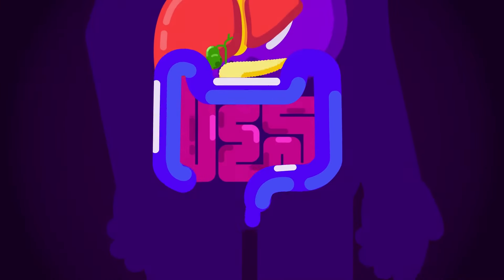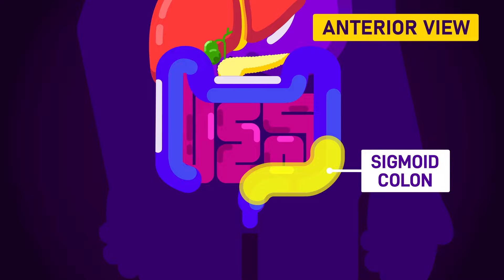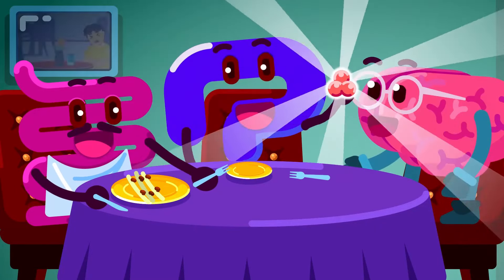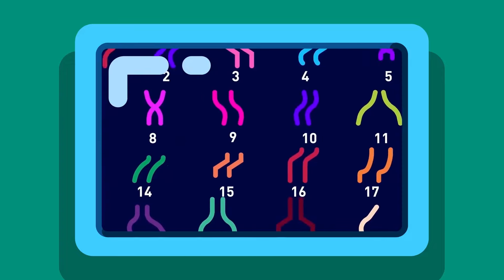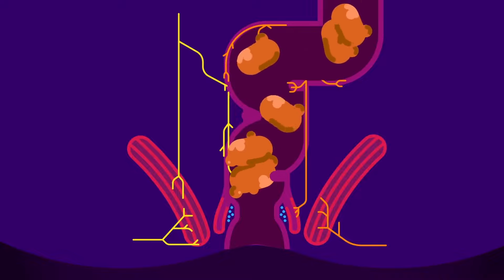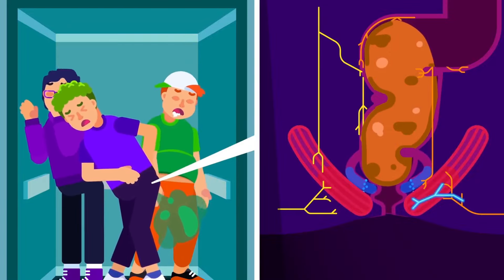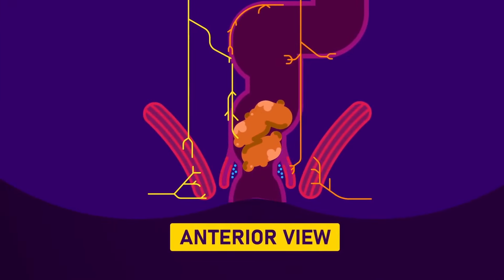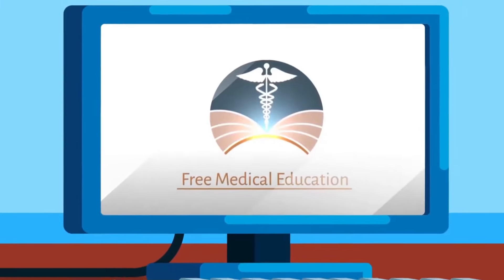The Making of Feces | Digestive System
The colon, also known as the large intestine, is a tube-like structure that follows the small intestine. It primarily absorbs water and electrolytes from undigested food, forming waste material (feces) which will be dumped in a temporary storage called rectum.

Do you think people will engage more, retain more information, and get more curious in learning materials presented with effective animations? Then join the health and medical education revolution, the Free Medical Education​! Our aim is to make medical education universal, free, state-of-the-art, and available to every human being to facilitate the best learning experience for everyone.

CREDITS:
Creative Director: Ramadhan Istabaq
Supervisor: Ibrahim Pyke Suwito
Researcher: Hafiz Insan
Storyboard Artist: Putra Arif Prasetyo
Illustrator: Hussein Shibghotulloh
Animator: Putra Ibrahim
SFx Designer: Rafly Moravia
Narrator: Nizzyg